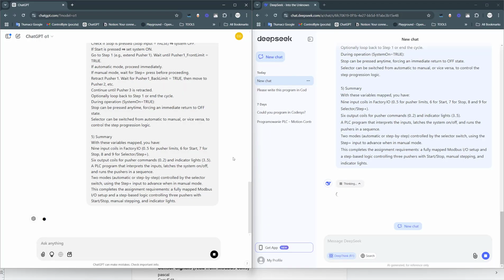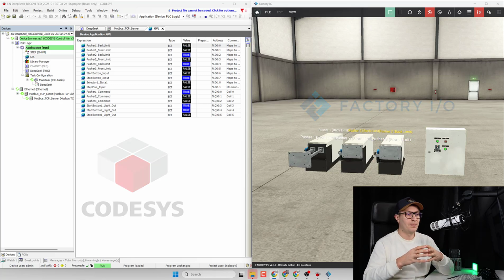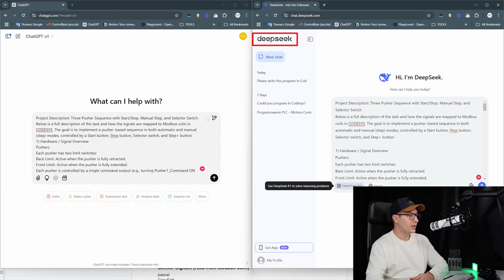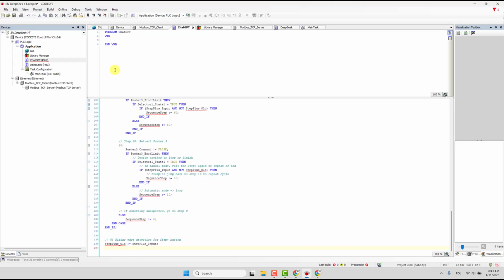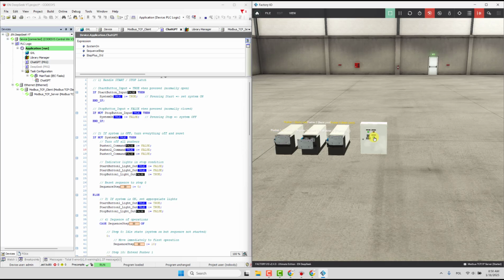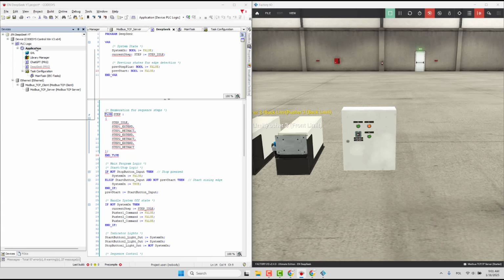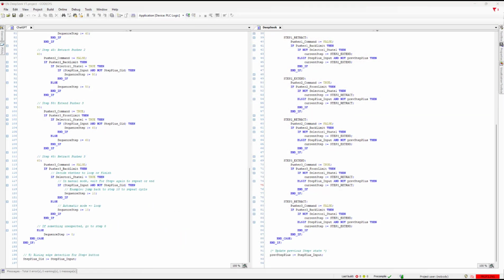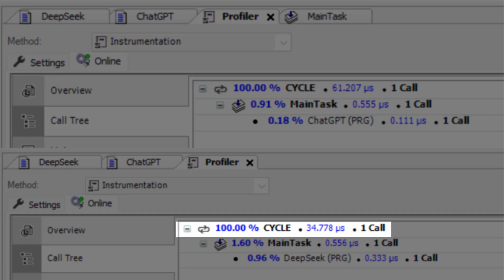DeepSeek vs ChatGPT! AI battle in industrial automation and robotics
When ordering the course type the code: AI20
All courses you will find on Controlbyte e-learning platform:

00:00:00 - Introduction of AI models.
00:00:51- Coding benchmark results.
00:01:42 - Virtual factory setup.
00:02:33 - Communication details.
00:03:04 - Importance of clear prompts.
00:03:35 - Start of code generation.
00:05:07 - CHAT GPT’s code testing
00:08:03 - AI20 Promo Code
00:08:39 - DeepSeek R1’s code testinng
00:11:12- Code efficiency comparison
00:13:23 - Conclusion on model advantages.